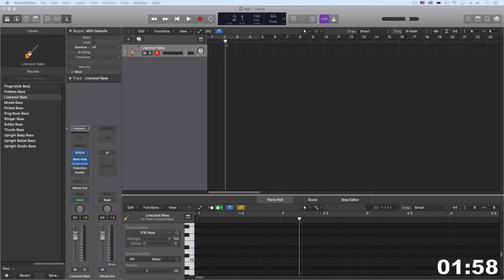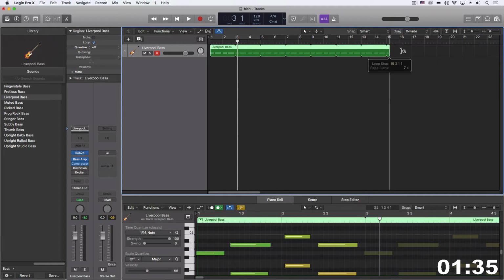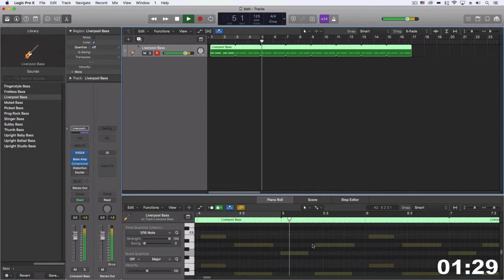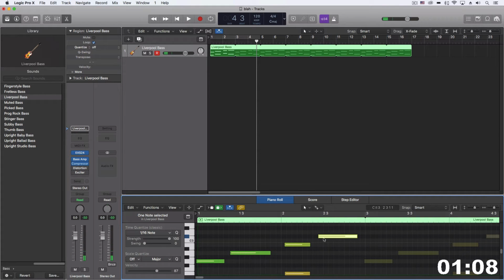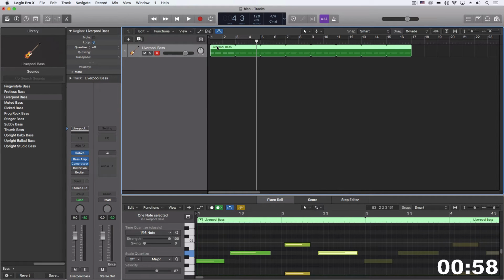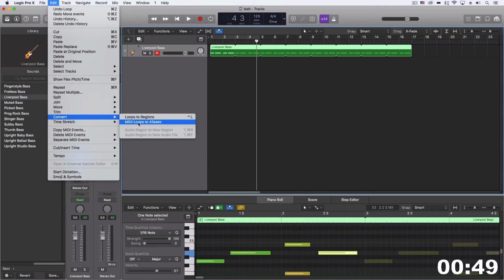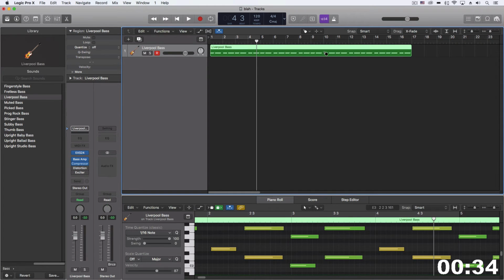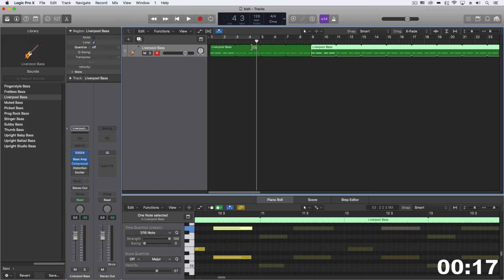Convert MIDI Loops to Regions | LPX Two Minute Tip #01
New daily TWO MINUTE TIP series. Tell me what you think...